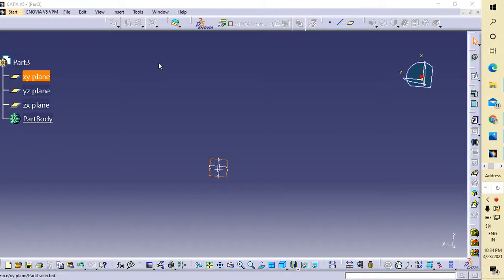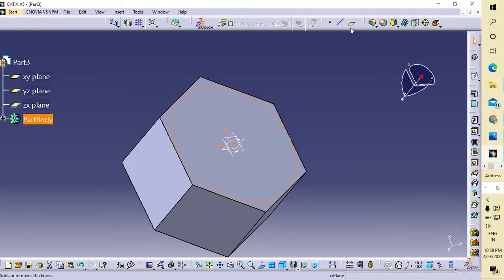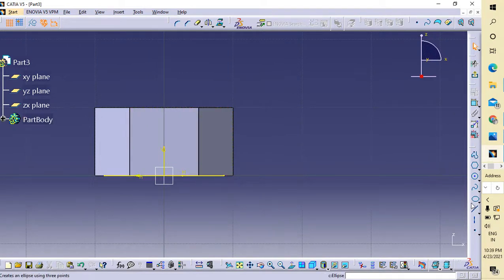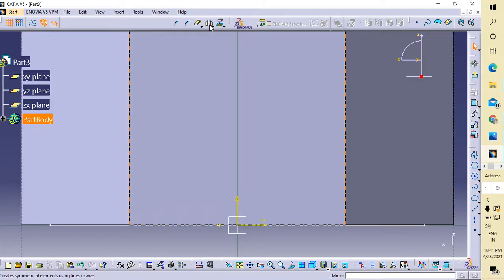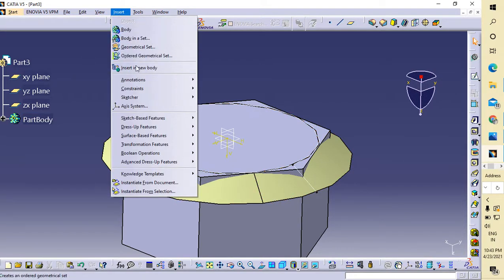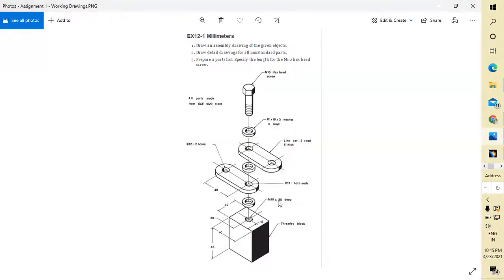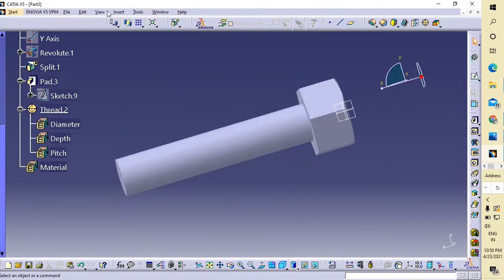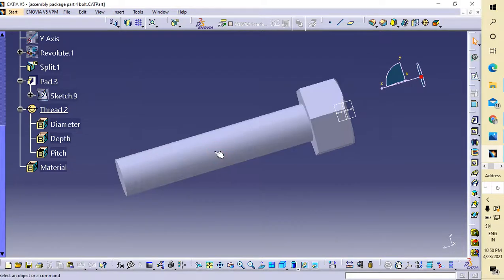Threaded bolt in Catia with hexagonal head design easy way lec 3 part 4 of assembly packages